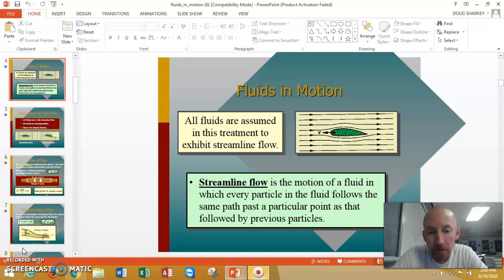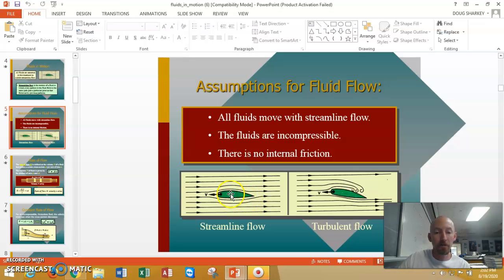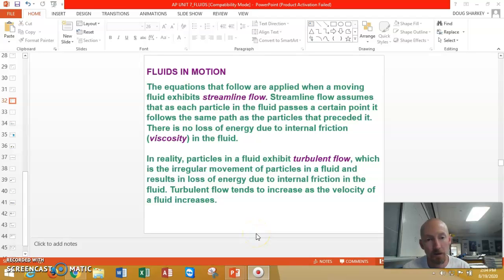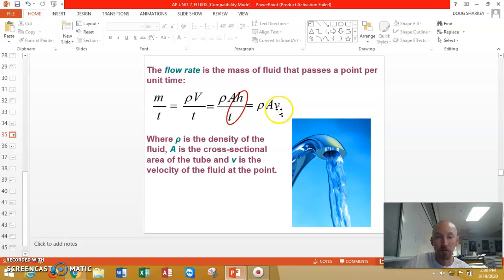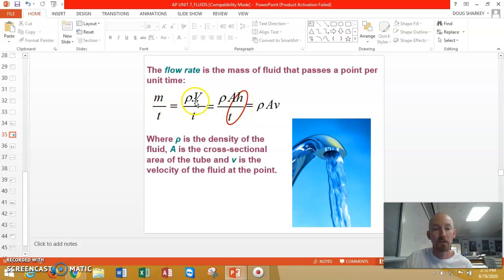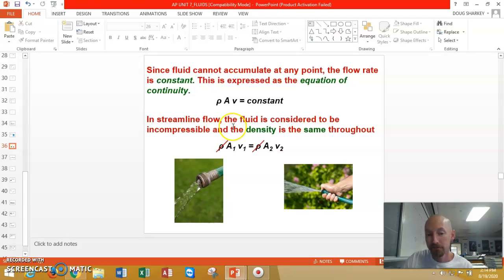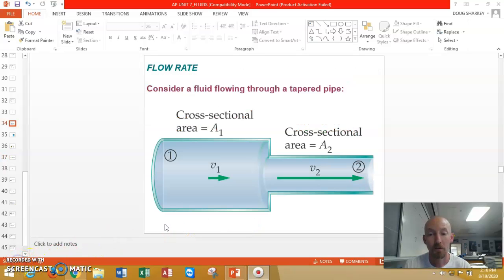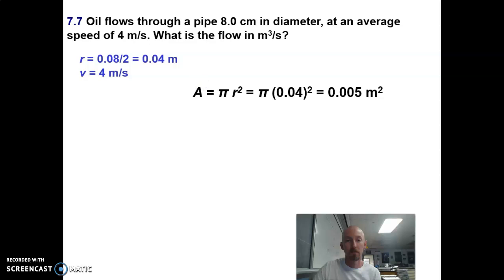AP2 Flow Rate and Continuity